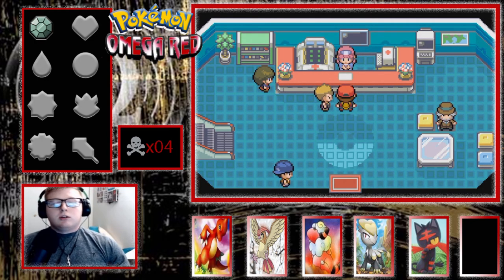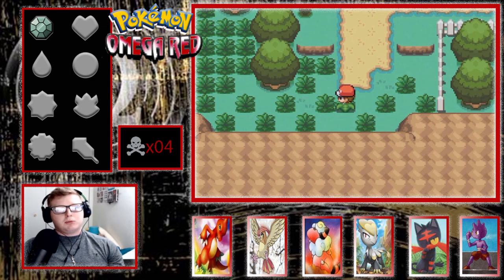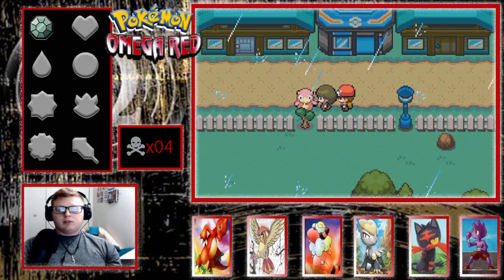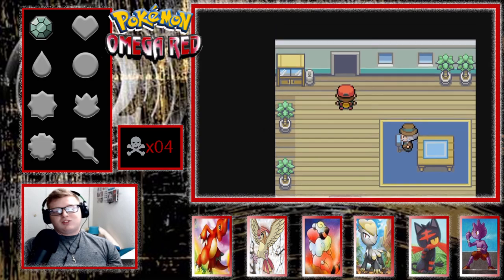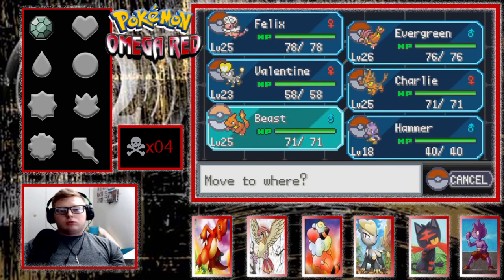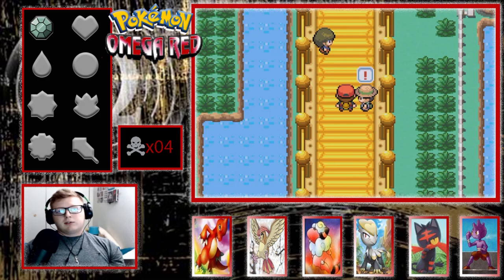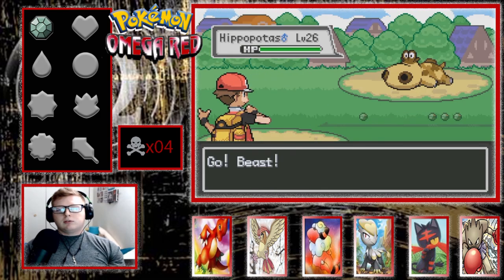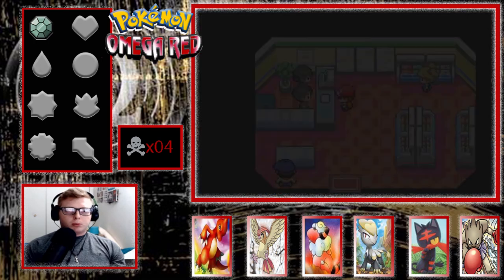HOW TO NUZLOCKE? | Pokémon Omega Red Nuzlocke Episode : 05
I'm back at it again with my second series Pokémon Firered Omega. This is a fanmade game that has reignnited my motivation to follow my interests so lets reach for the clouds together.

Nuzlocke Rules:

1. Any Pokémon that faints is considered dead, and must be released or put in the Pokémon Storage System permanently.

2.The player may only catch the first Pokémon encountered in each area, and none else.

3. Must nickname all encounters.

**Shiny Clause: If a shiny Pokémon then the player can caught it even if they have already gotten an encounter in the area.